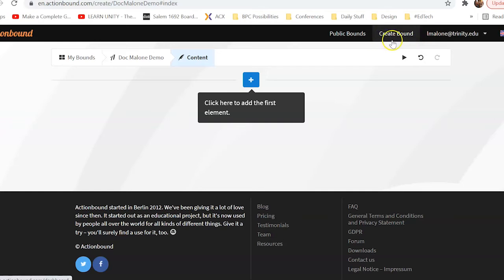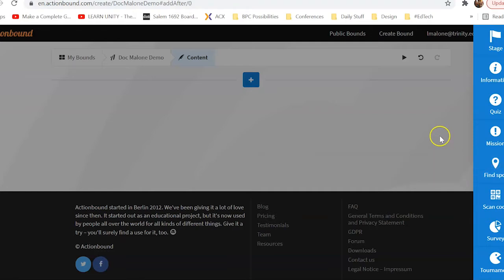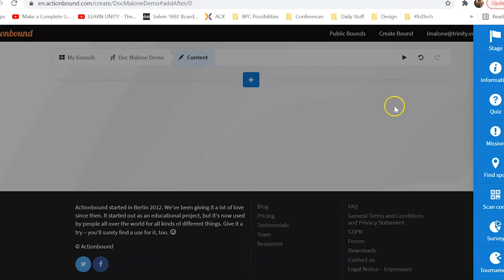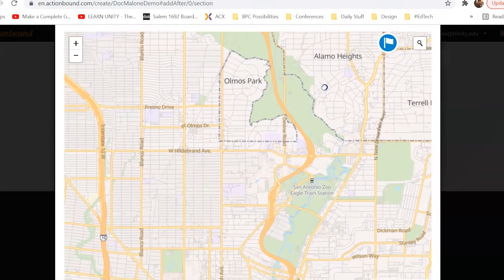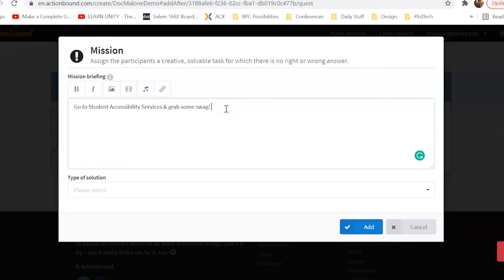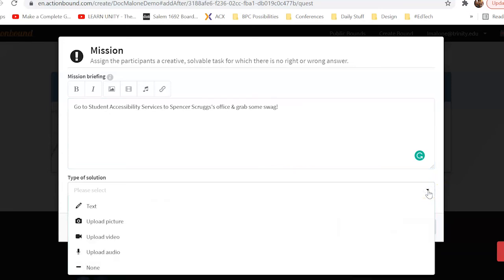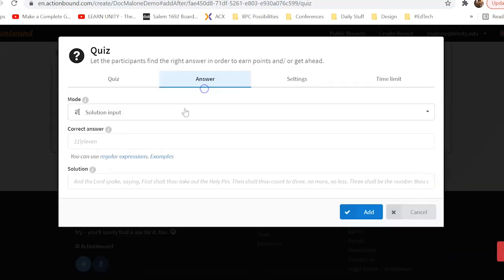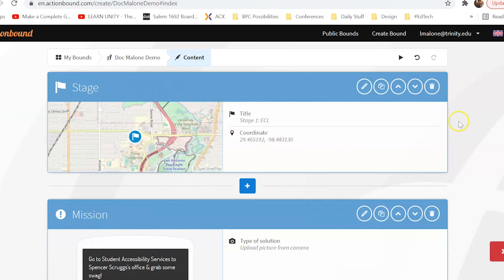Actionbound Setup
This video reviews how to set up a mobile scavenger hunt with Actionbound.